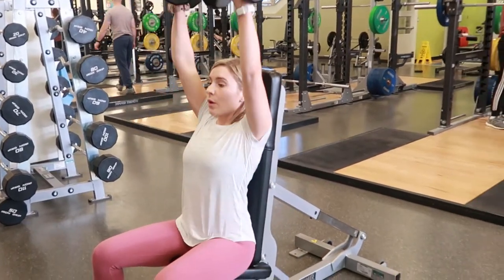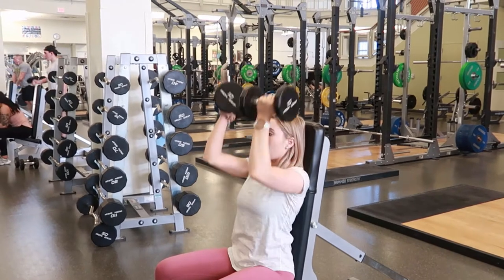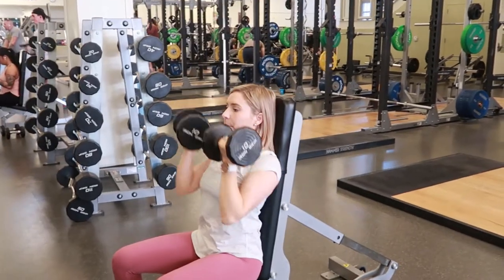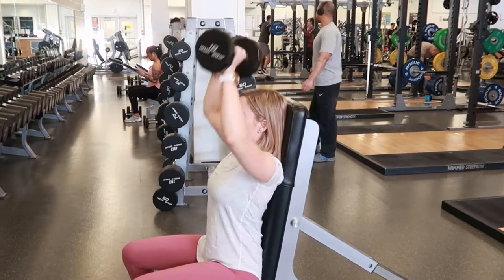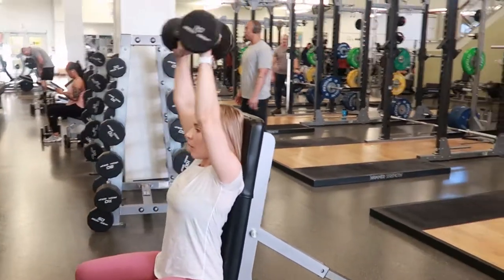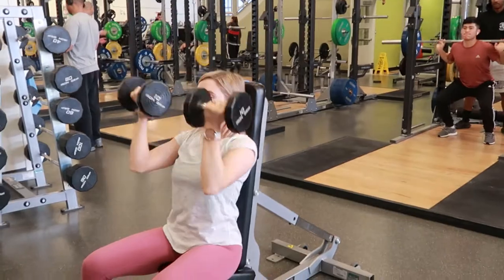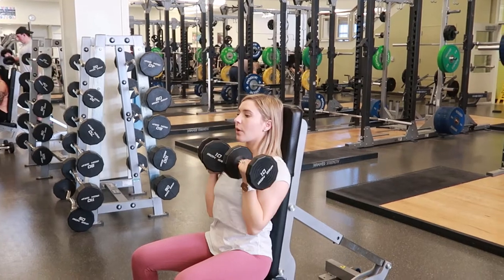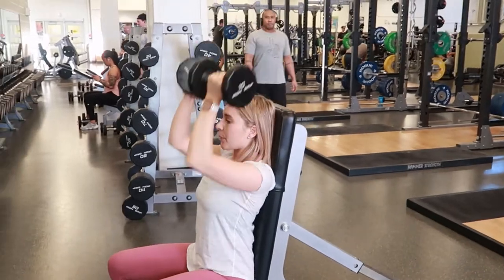How to Strengthen your Shoulders (Arnold Press)